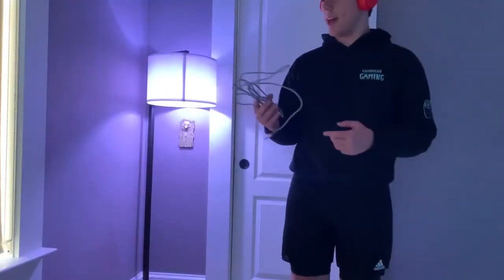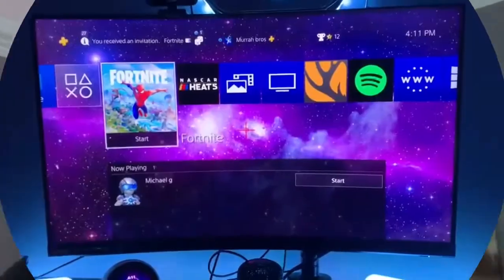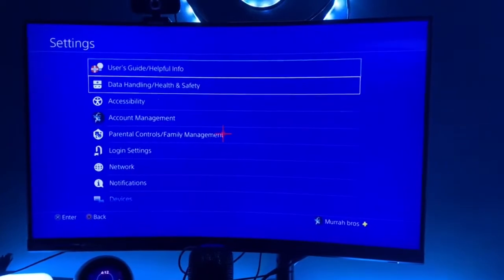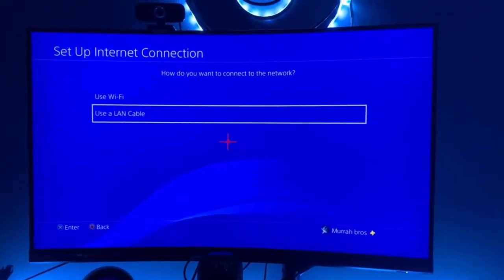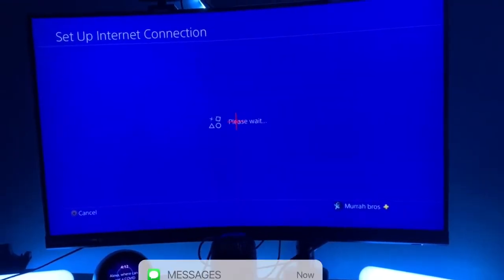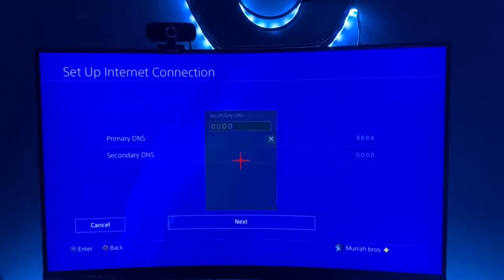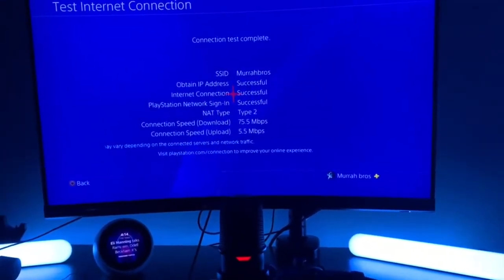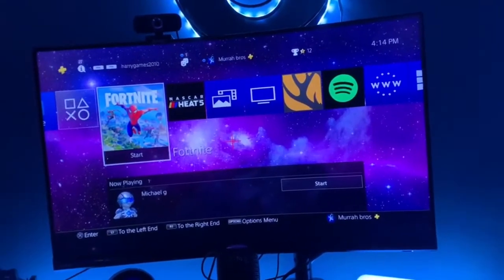How to Get 0 Ping on PS4 - Guaranteed!